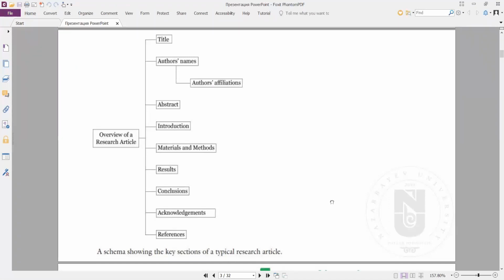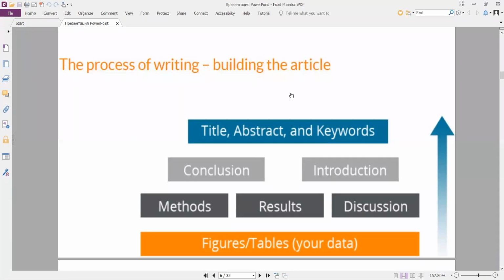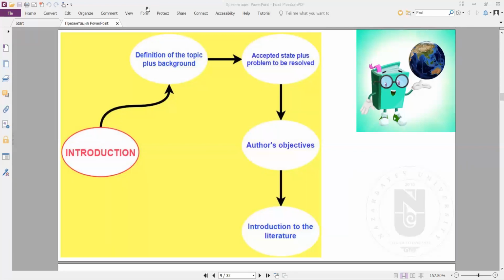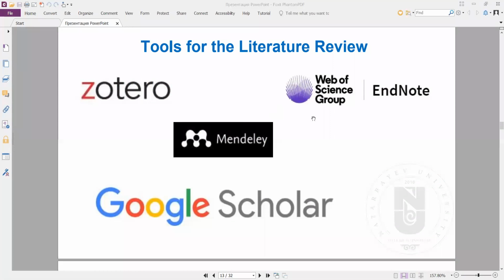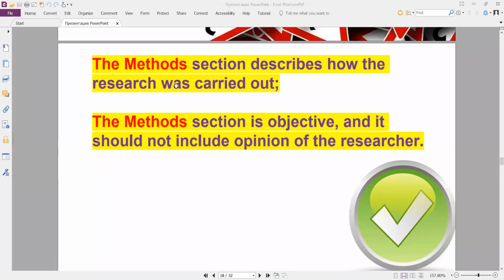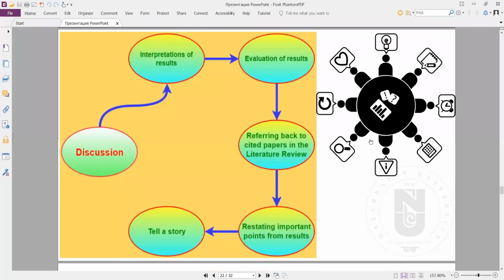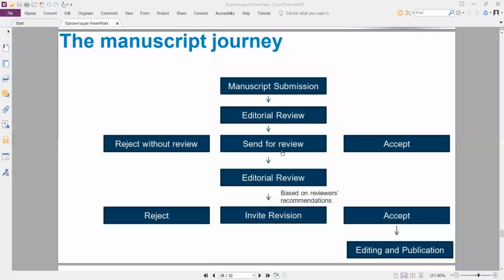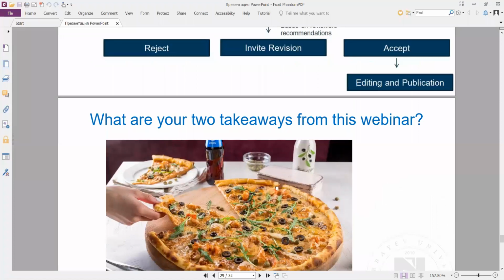Series: Academic English. Structure of a Research Article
Zulyar Kavashev
Graduate School of Education
Nazarbayev University

This webinar will provide advice about how to properly structure a research article. Research articles include many sections and each one has a definite purpose. You will find out useful information about each section of a research article and what to include in each section.